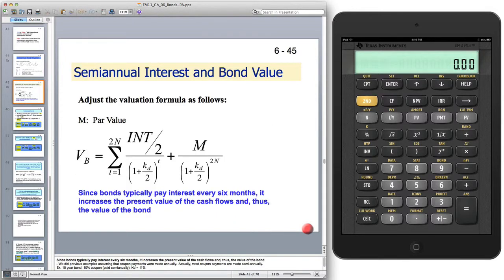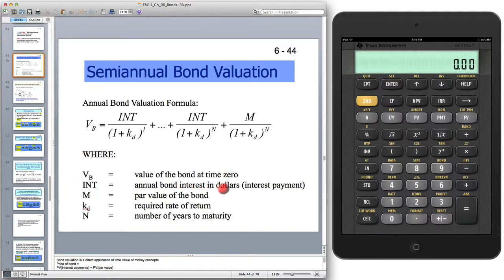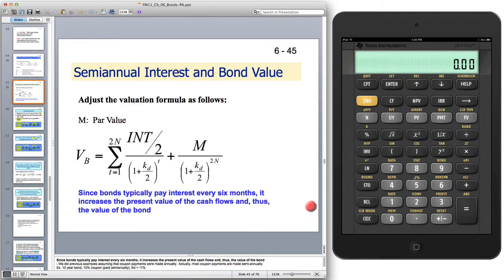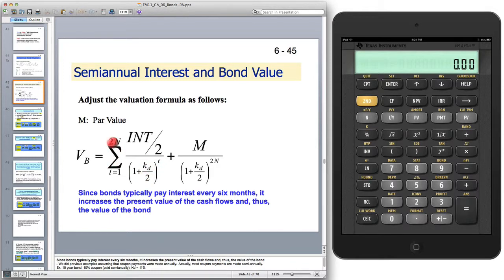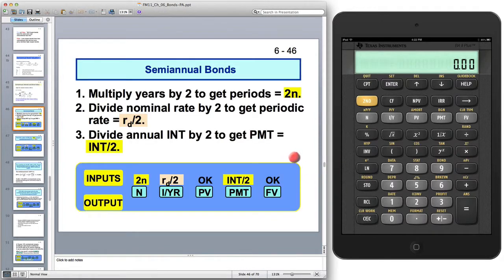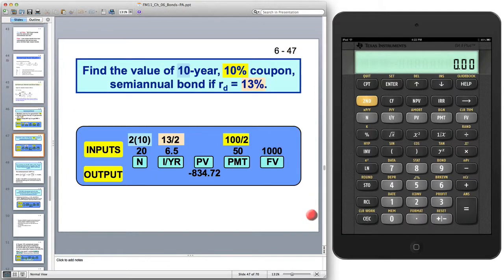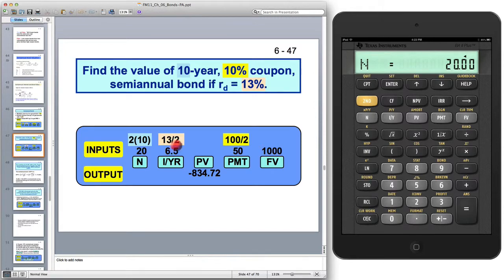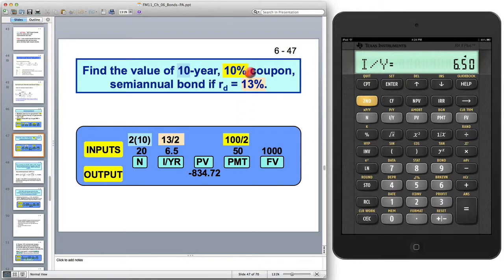semi annual bond pricing calculation